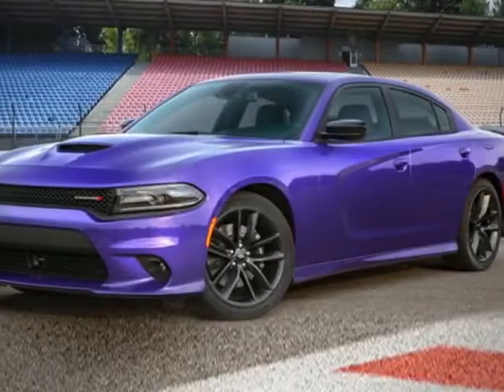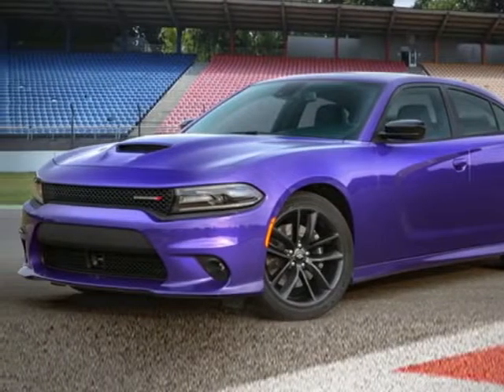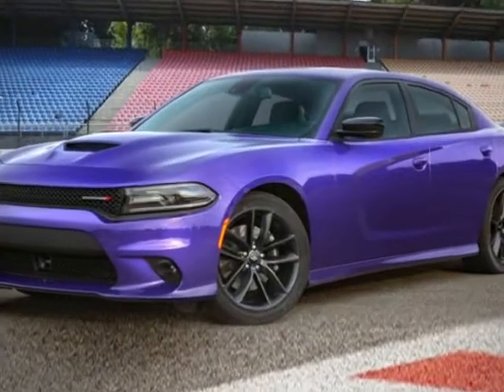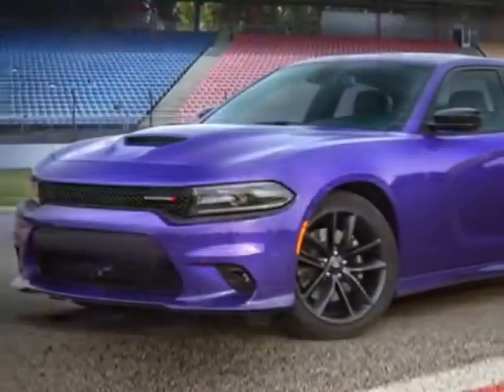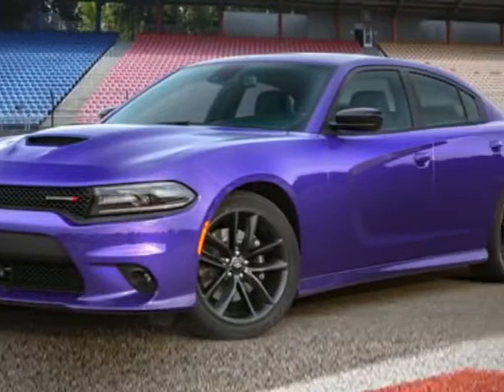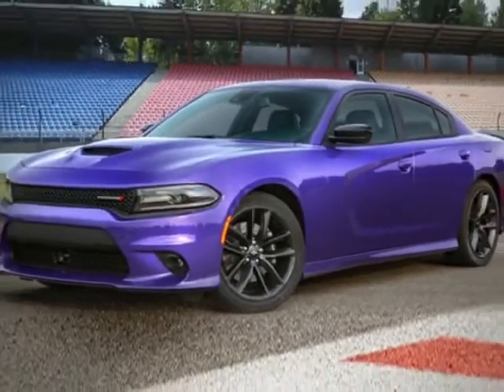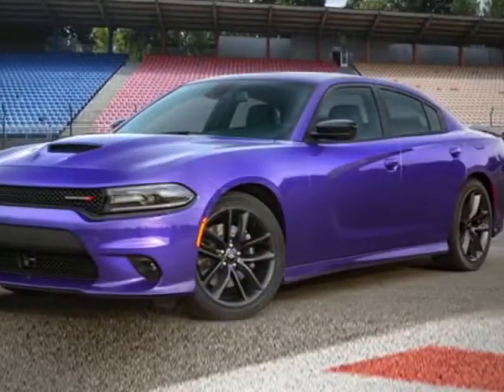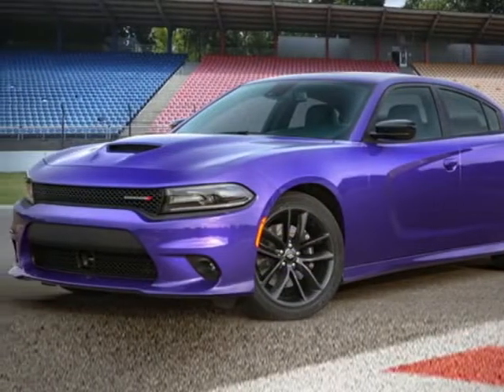2019 Dodge Charger SXT RWD Sedan - Mayaguez, PR